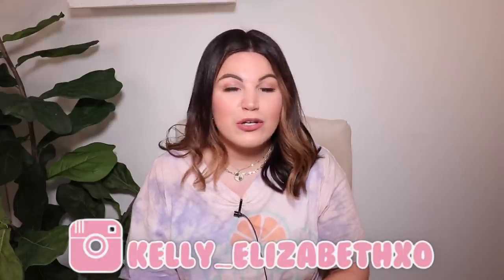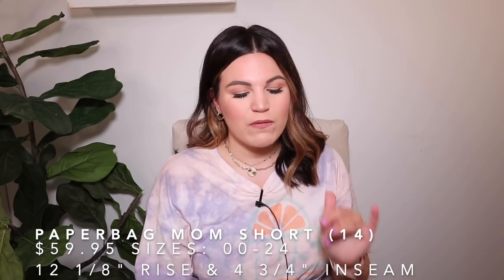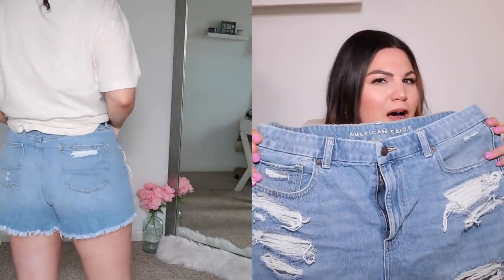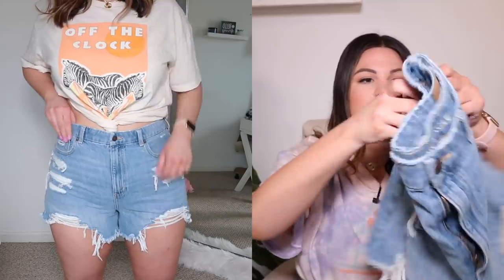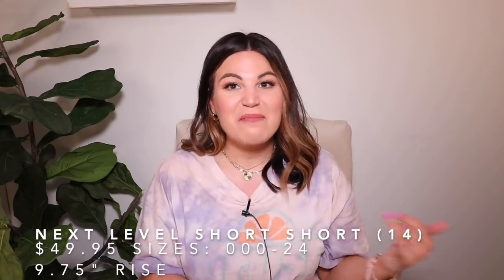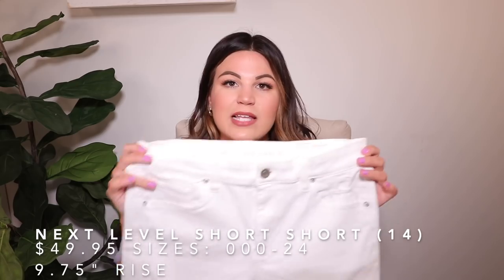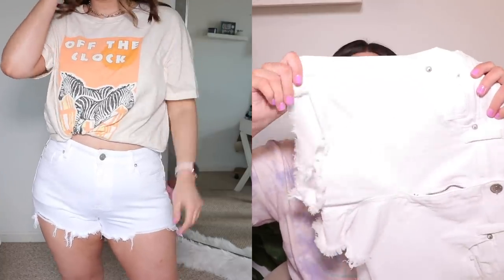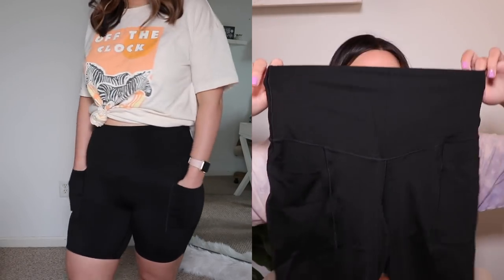AMERICAN EAGLE SHORTS TRY ON HAUL 2021 | SIZE 14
Products Mentioned:
Paperbag Mom Shorts (14)
Curvy Denim Mom Shorts (14)
Mom Shorts (14)
Stretch Mom Shorts (14)
High Rise Short Short *Shredded Bright Indigo (14)
High Rise Short Short *White Out Destroy (14)
Adventure Denim Short (L)
Daydream Denim Short (L)
Real Me Pocket Bike Short (L)

MY OUTFIT:
Zebra T-Shirt (L)
Orange Crush T-Shirt (L)
Shoes from Try On (10)

MY STATS:
Bust: 38DD
Waist: 33
Hips: 46
Height: 5"10